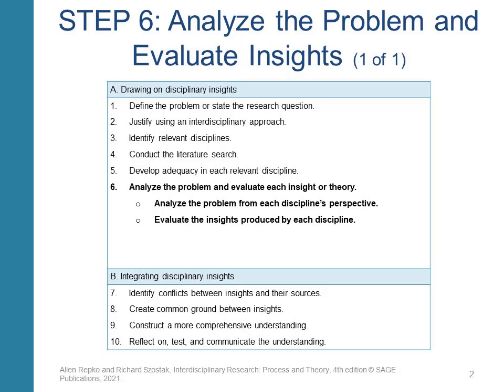Step 6: Analyze the Problem and Evaluate Insights - Interdisciplinary Studies Lecture 7.1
Step 6: Analyze the Problem and Evaluate Insights

In the second half of the semester, we will continue moving through the steps of the Interdisciplinary Research Process (IRP). This week, we are going to examine Step 6, which includes two substeps.

The first substep is to analyze the problem from each discipline's perspective, primarily in terms of its insights and theories. At this stage, we want to understand how each relevant discipline approaches and explains the problem.

Evaluating Disciplinary Insights

The second substep is to evaluate the insights produced by each discipline to identify their strengths and limitations. As part of this evaluation, we will also assess the relevant theories, methods, data, and phenomena associated with those insights.

Essentially, Step 6 requires a considerable amount of reading and critical thinking. We are moving beyond simply identifying disciplinary insights and beginning to analyze and evaluate what each discipline contributes to our understanding of the problem.

Moving Toward Integration

During the next few weeks, we will expand upon the work completed in Step 6 and begin integrating disciplinary insights. Once again, you will have an opportunity to practice this step in an upcoming class discussion.

In the next few videos, we will focus on the first substep: analyzing the problem from each discipline's perspective. In the second half of this collection, we will turn our attention to the second substep: evaluating disciplinary insights.